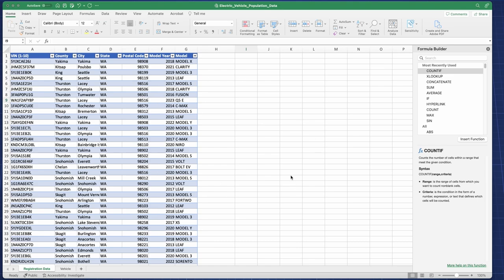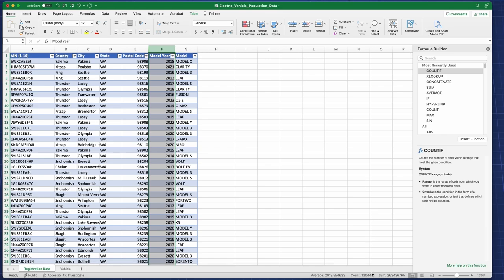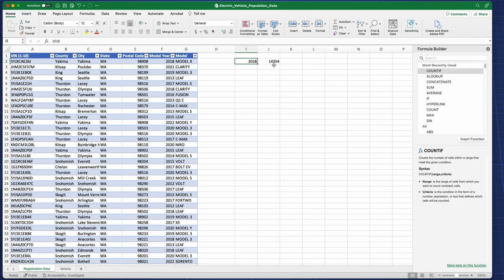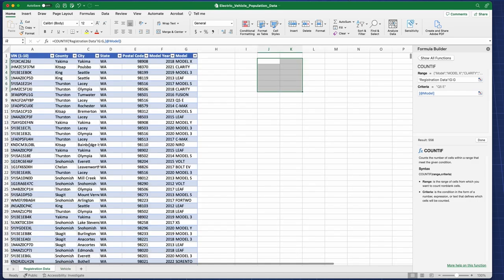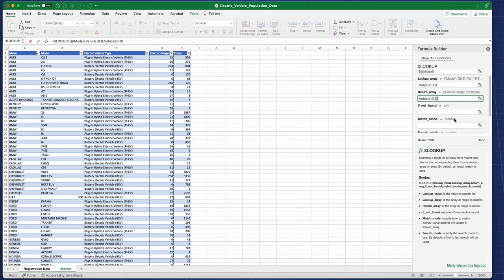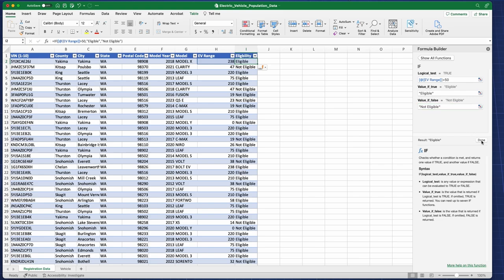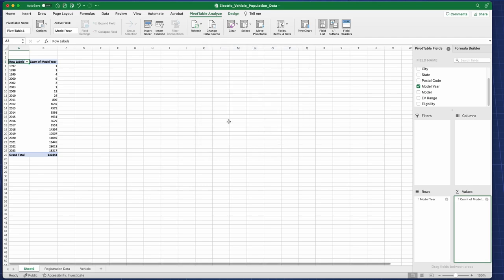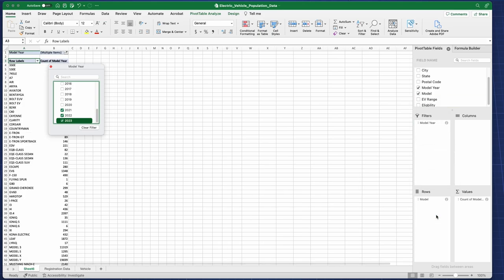Excel for Business Analysts - Basic Data Analysis With Real Data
One of the most important business analysis software tools used by business analysts. Microsoft Excel.

Ready to make the transition into business analysis? Do you want to be able to produce high-quality BA deliverables that get results? Come train with me

00:00 Introduction
00:20 Free Public Data Sets
02:48 Counting specific results CountIF
09:06 Lookups
10:14 Combining Data with Xlookups
12:37 Basic If-Then Transformations
15:55 Pivot Table Basics
20:38 Closing